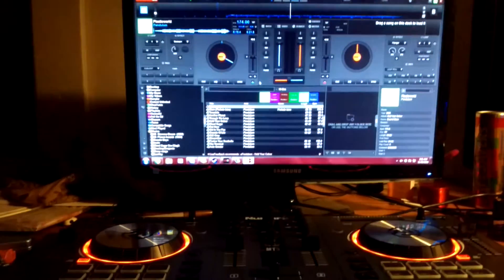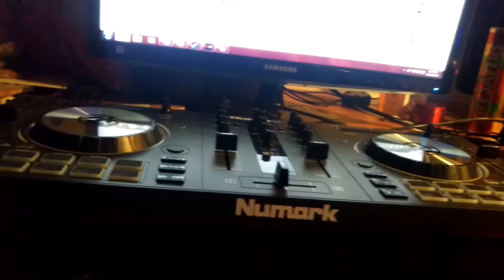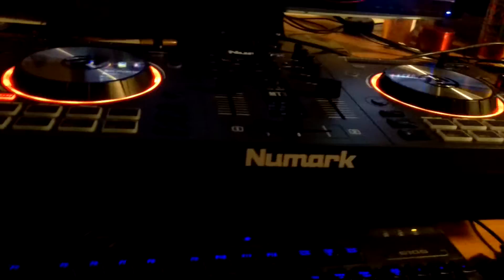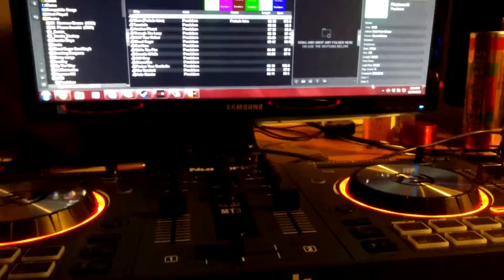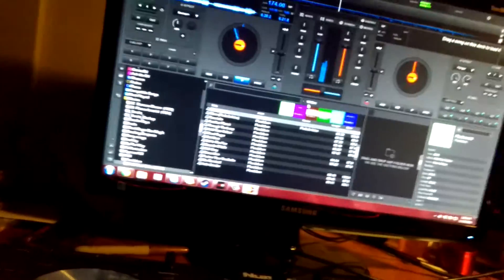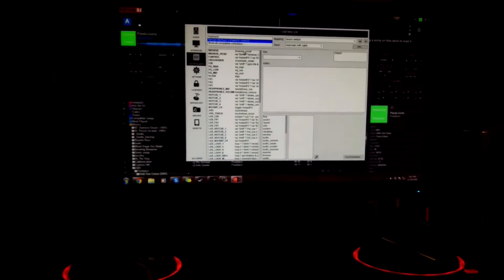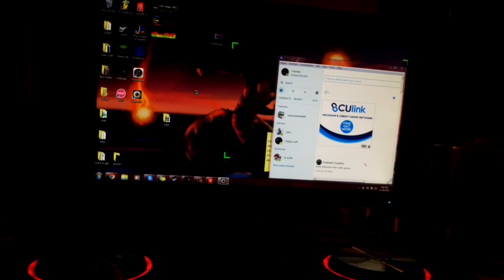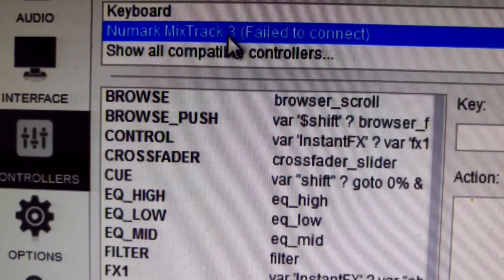Numark mixtrack 3 failed to connect virtual DJ 8 le. Please help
Title says it all. Nothing works brand new out of box today don't know what to do